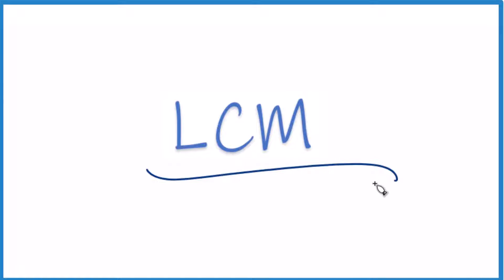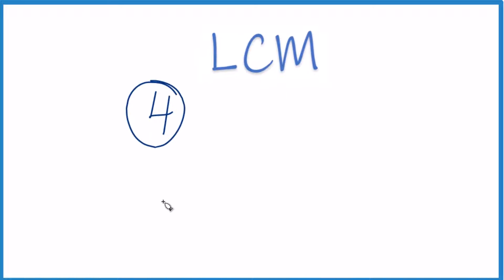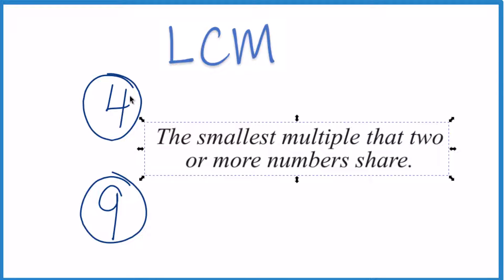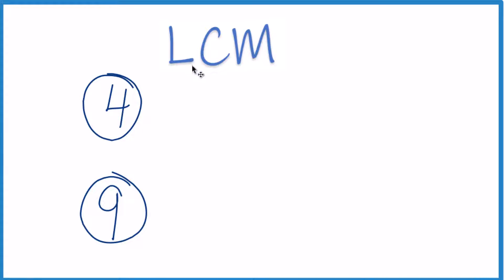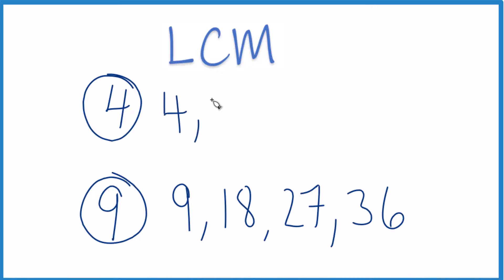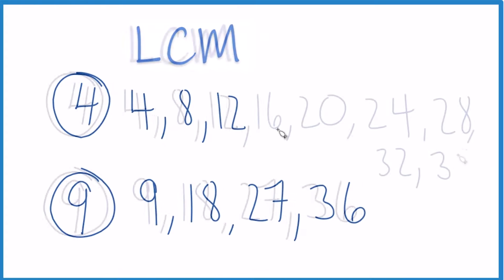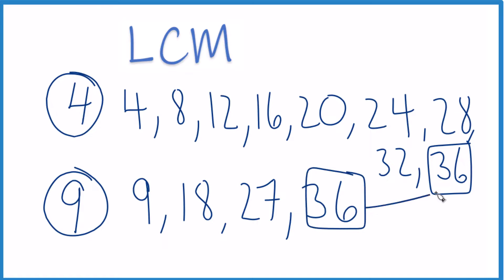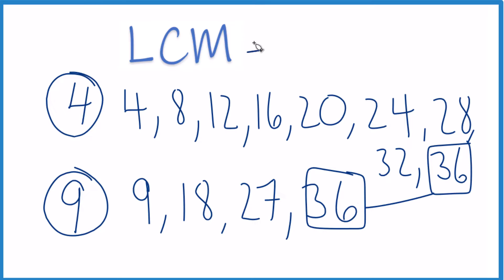Find the Least Common Multiple (LCM) for 4 and 9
The LCM can be useful when adding, subtracting, or comparing simple fractions.

Step-by-step description of how to find the LCM for these 4 and 9:
Step 1: List the Multiples of Each Number
• For 4: 4, 8, 12, 16, 20, 24, 28, 32, ...
• For 9: 9, 18, 27, 36, 45, 54, 63, 72, ...

• Look at the lists of multiples for both 4 and 9. Both lists have the common multiple 36. So, 36 is a common multiple of 4 and 9.

Note that for larger numbers, the prime factorization method is a more efficient way to calculate the LCM. However, it is more intuitive to list multiples to find the LCM, especially for relatively small numbers, like 4 and 9.